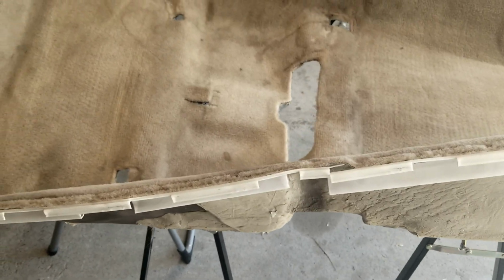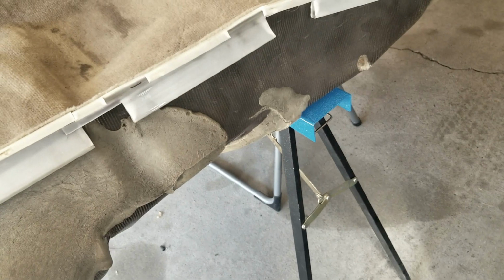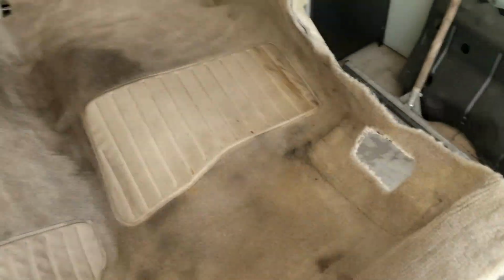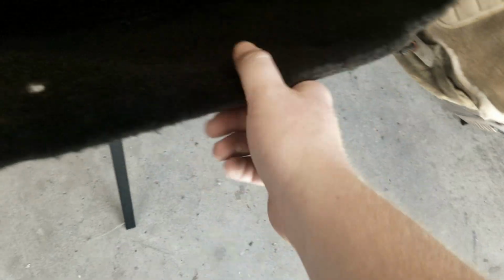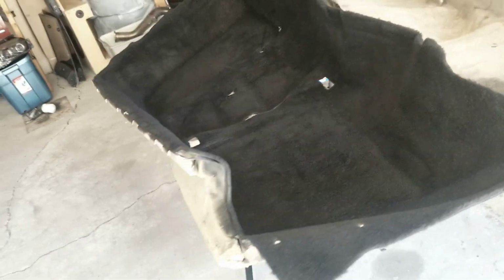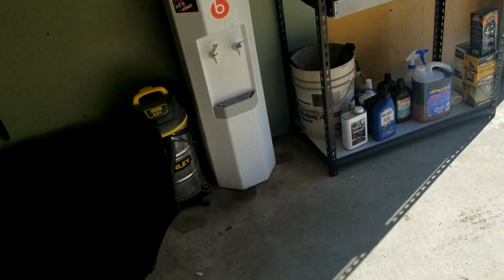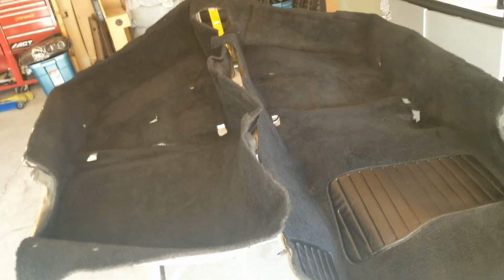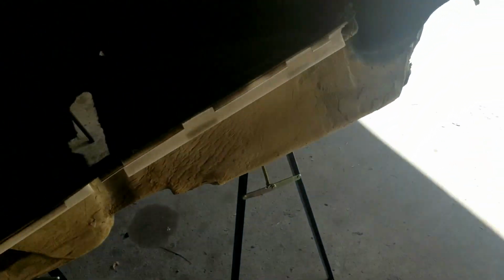DUPLICOLOR fabric paint to Paint my MKIV Supra Carpet!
Using Duplicolor fabric paint to Paint my MKIV Supra Carpet! - Am I crazy? Or did I do the right thing? I think it turned out great!!! It took 2.5 cans of Duplicolor fabric paint.